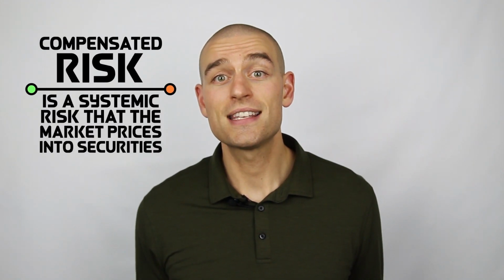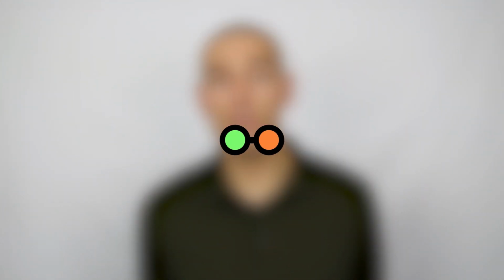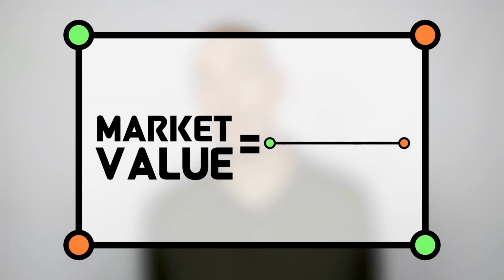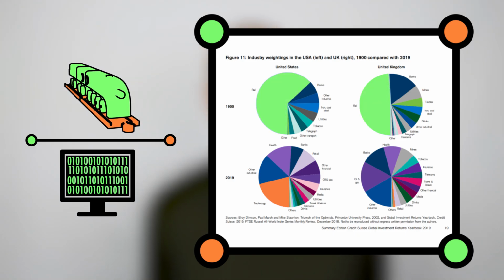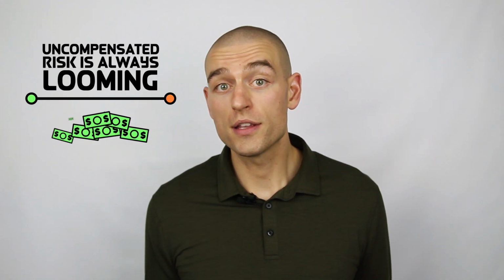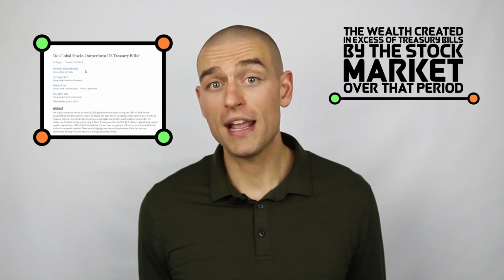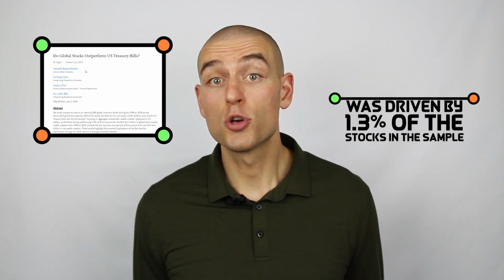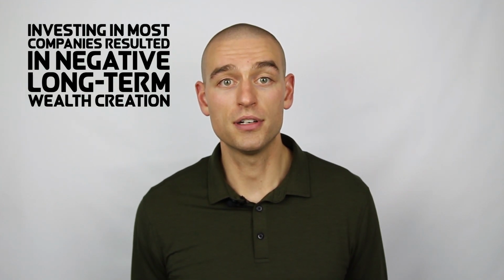What "Risk" Actually Means in Investing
Most people save without knowing their real "why." Free exercise for Canadians to find it.

It is common to think about risk in terms of total loss. You invest your money in a stock, things turn sour, and your money is gone. This can happen when you invest in a single stock, but when you properly diversify your investments it is much less likely.

Do Global Stocks Outperform US Treasury Bills?

You can find the Rational Reminder podcast on
Google Podcasts: